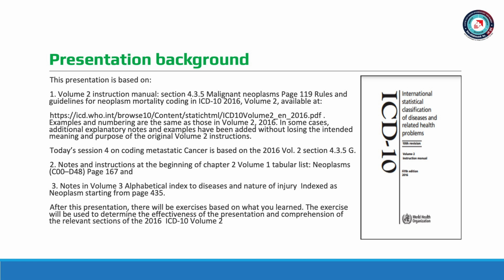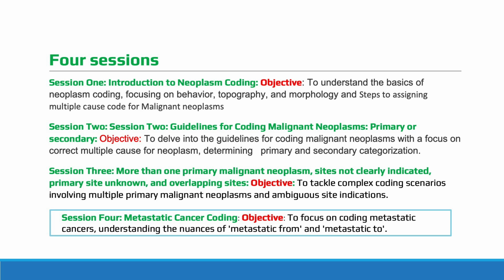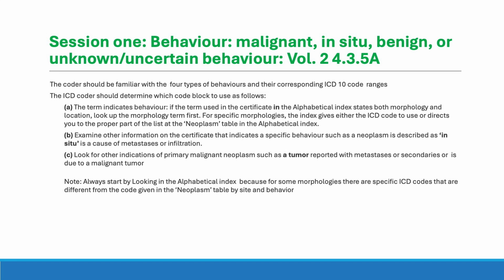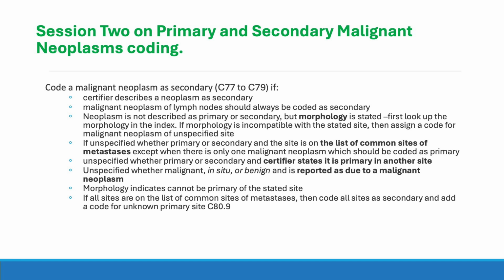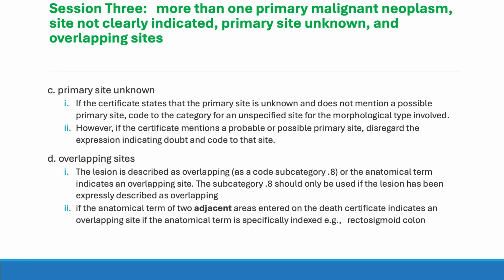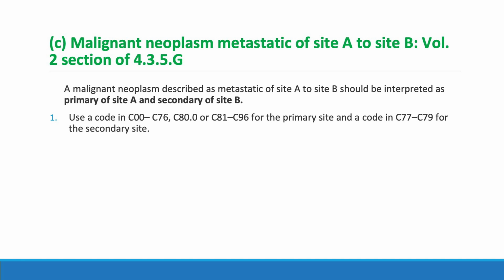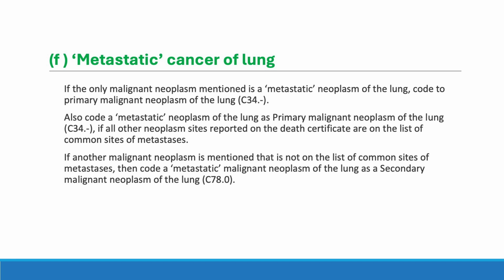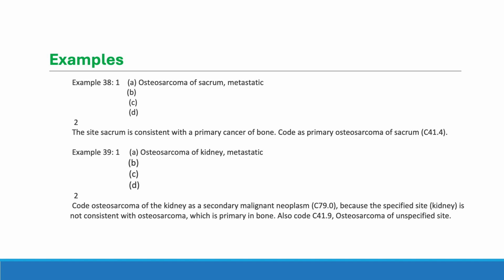ICD 10 _ Neoplasm - Session 4 - Metastatic Cancer Coding